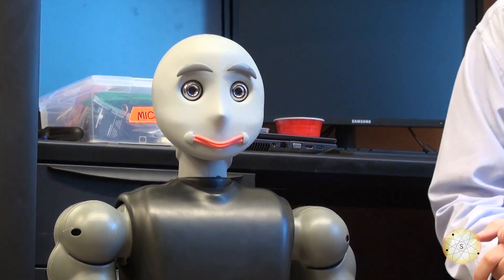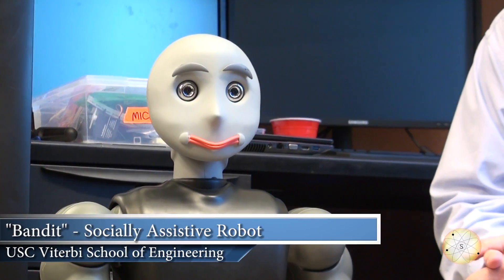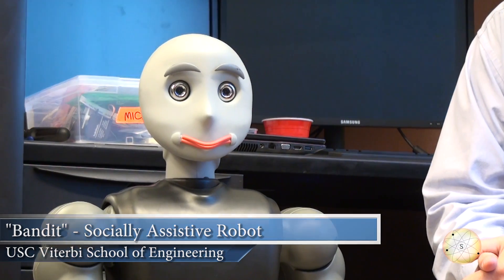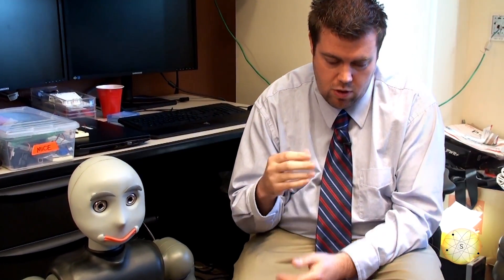Why Robots Should Have Eyelids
Ross Mead of the USC Viterbi School of Engineering's Interaction Lab in the USC Robotics Research Lab explains why it's important for robots to have eyelids.